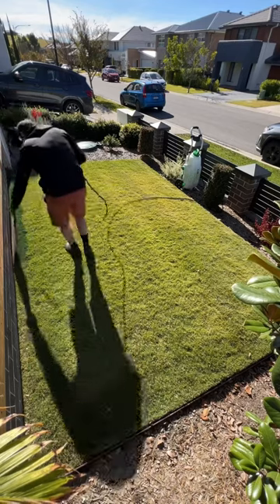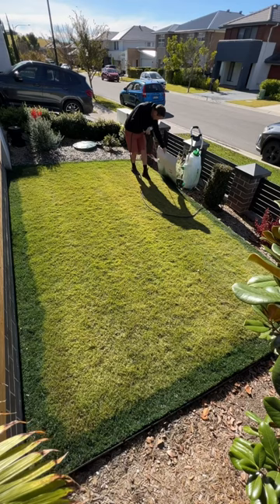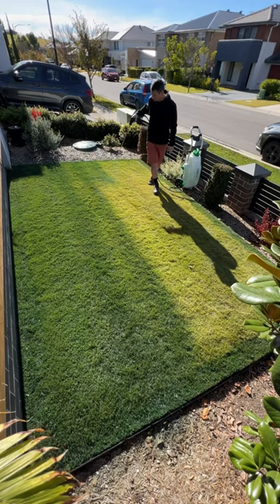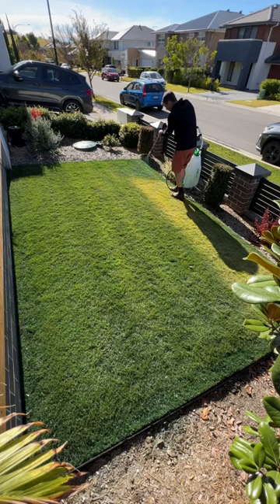You paint your walls, why not your LAWN?